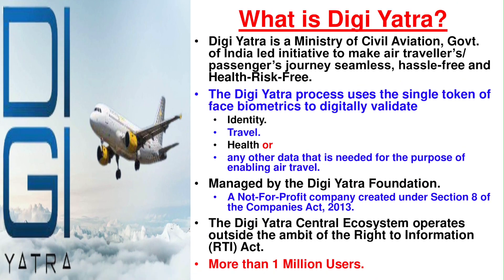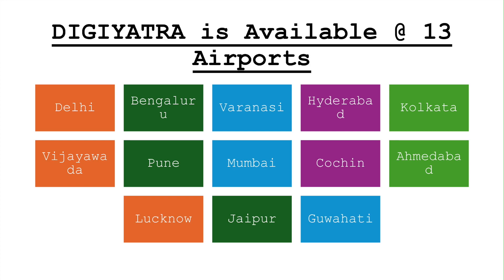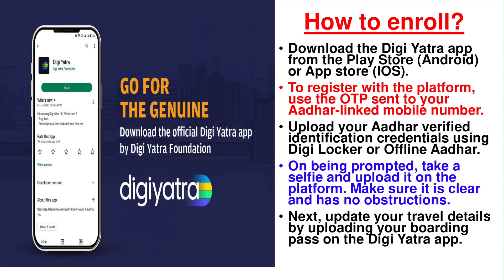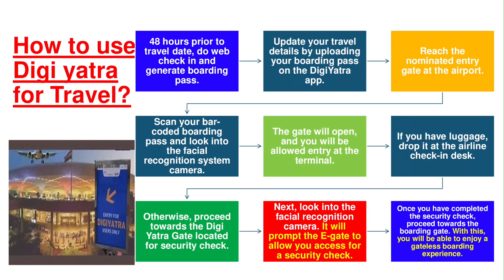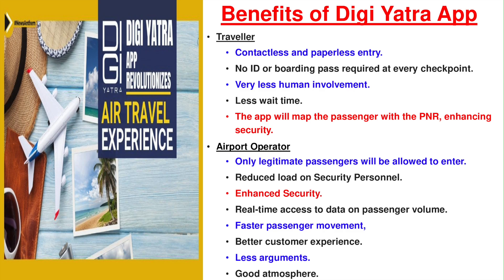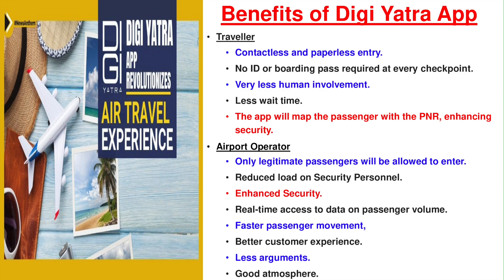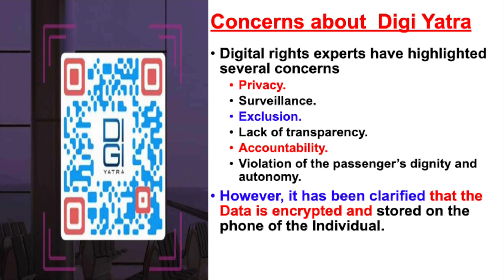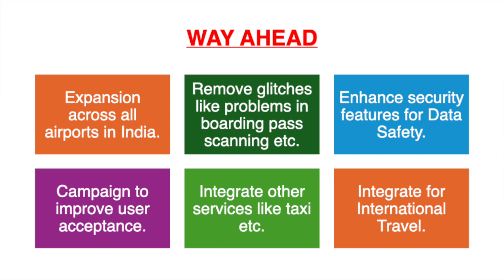Is Digi Yatra the Future of Travel? Exploring Safety & Efficiency | JD Ki Pathshala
🚀 Join us on JD Ki Pathshala as we dive deep into the Digi Yatra initiative—India's ambitious step towards digitalizing air travel. Is it setting the new standard? More importantly, is it safe? This detailed analysis reveals everything you need to know about Digi Yatra, from its technology to user privacy concerns.

🔍 What We Cover:

Understanding Digi Yatra: What is it, and how does it work?
The Promise of Efficiency: How Digi Yatra Could Change Air Travel Forever.
Safety First: Evaluating the security measures and privacy implications.
User Experiences: Feedback from real users of Digi Yatra.

👥 Engage with Us:

📢 Have you used Digi Yatra? Share your experience in the comments!
📞 Questions? Ask away in the comments section or join our live Q&A session next week!